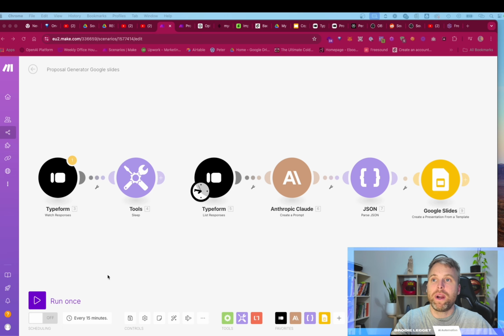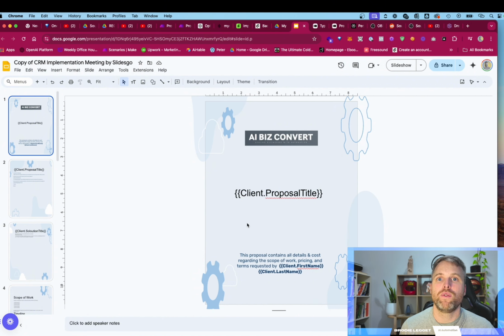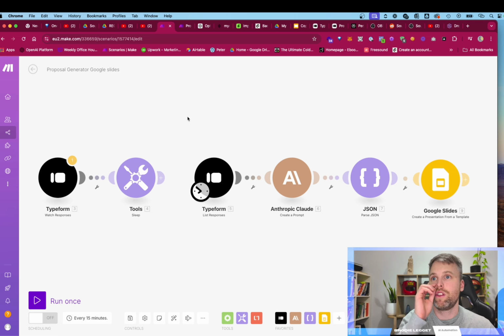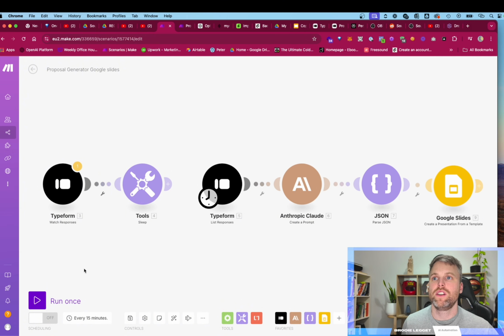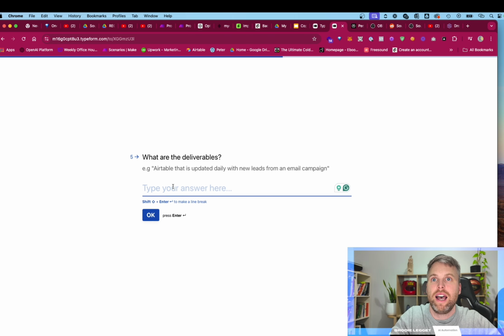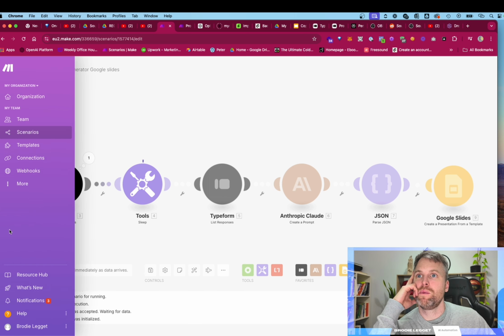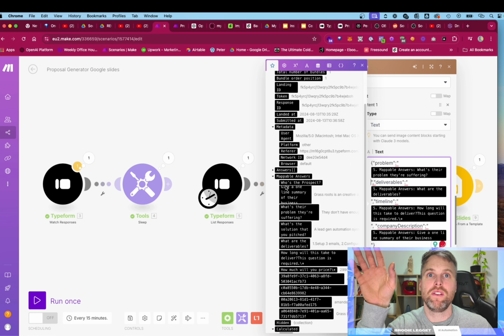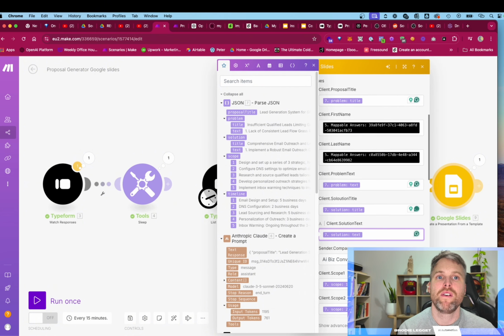AI Automated - 192 Tailored Proposals Daily! For B2B Businesses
In this video, explore the inner workings of my Sales-Boosting Proposal System which creates 192 tailored proposals each day. Discover how to harness the power of this system to elevate your sales strategy and outperform the competition!

👋 Hey guys, my name is Brodie. I specialise in helping clients develop advanced AI solutions to outpace their competitors, with a focus on building AI automation for businesses' marketing, sales, and operations. My company is named AI Biz Convert